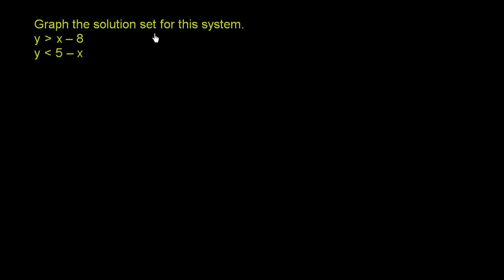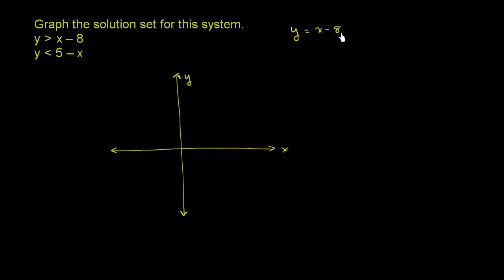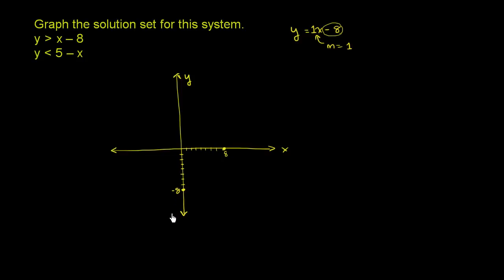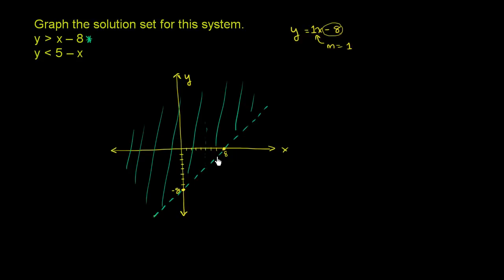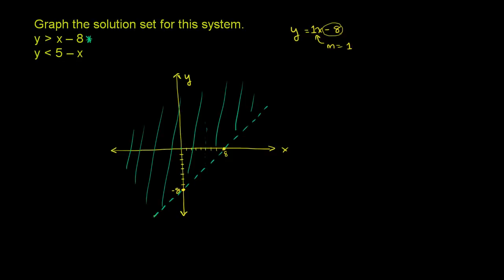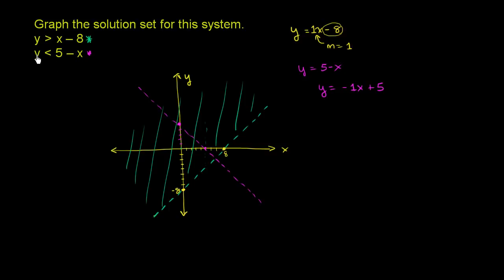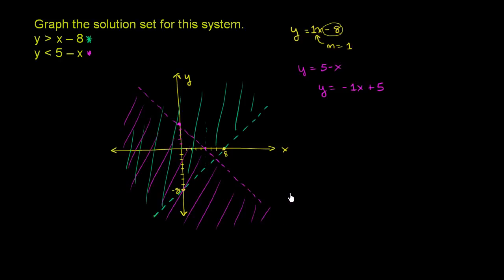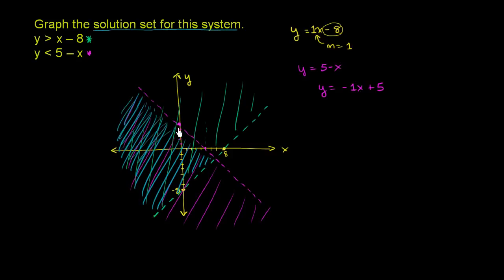Introduction to graphing systems of linear inequalities | Algebra II | Khan Academy